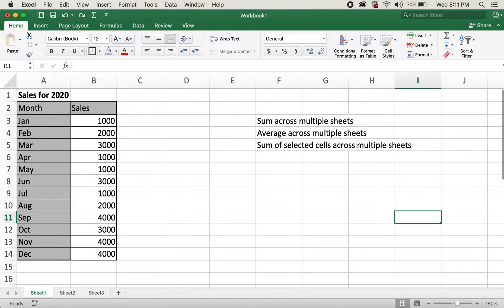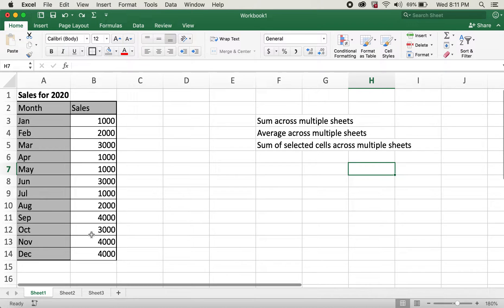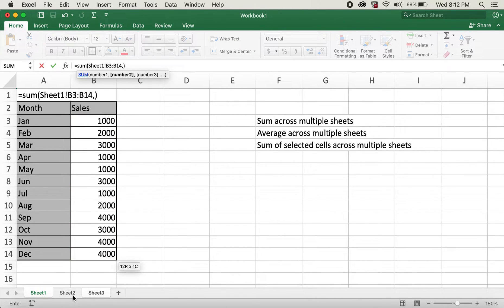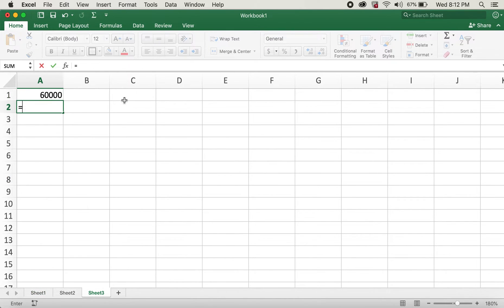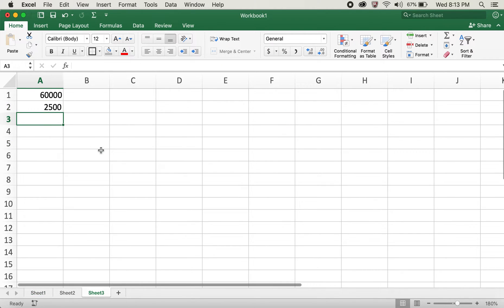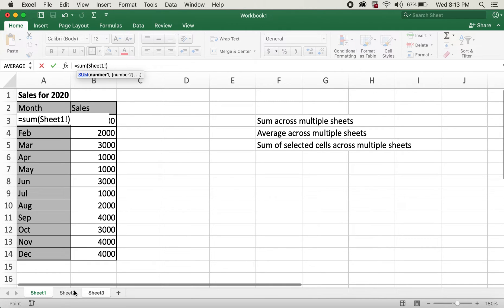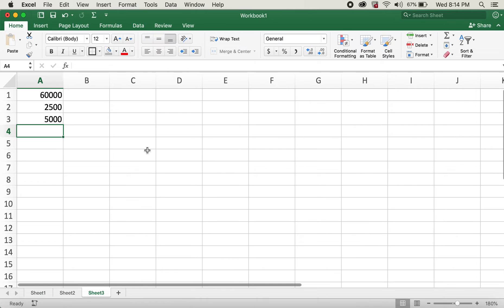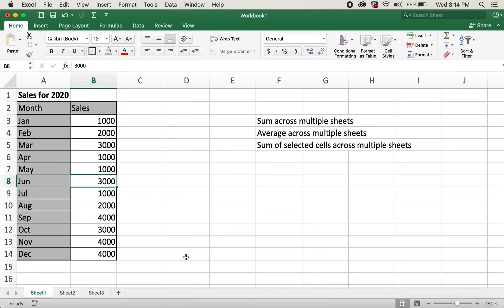How to use sum and average function across multiple sheets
This video shows how to:
1. Sum across multiple sheets

2. Average across multiple sheets
3. Sum of selected cells across multiple sheets